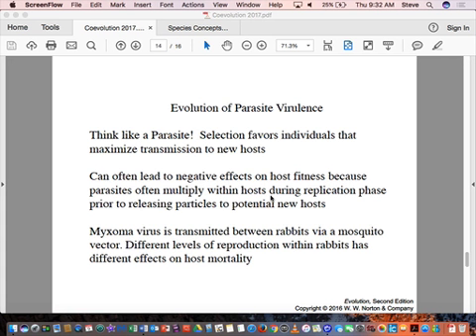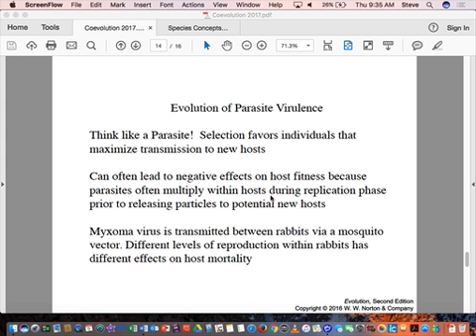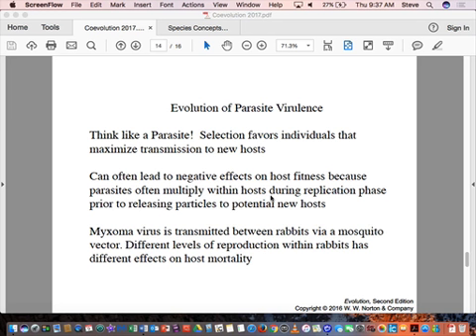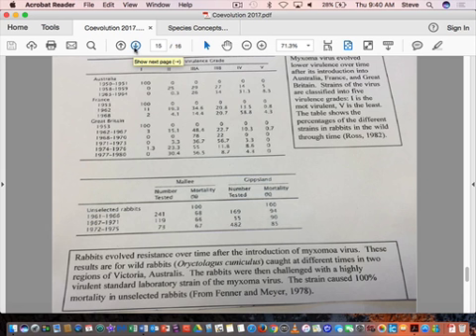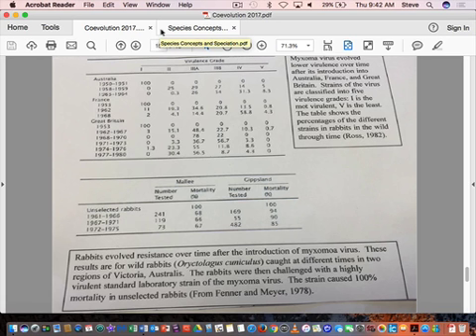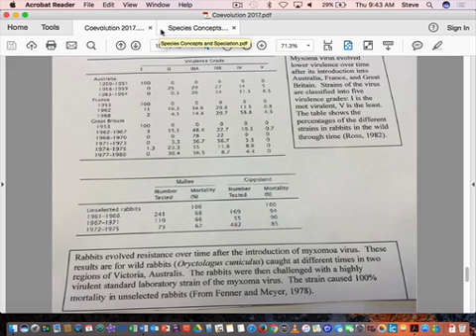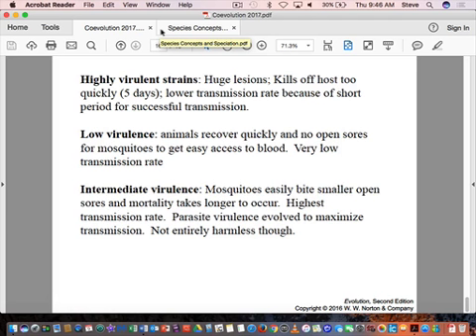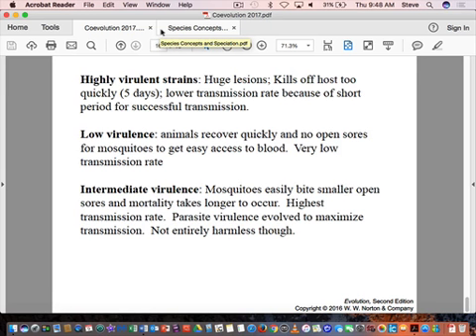March 9 Lecture Recording Parasite Virulence